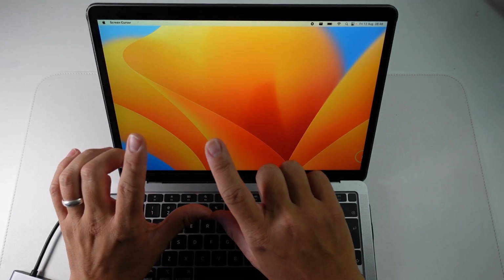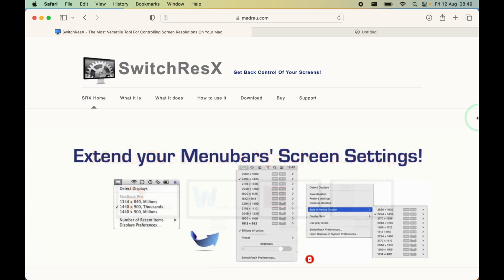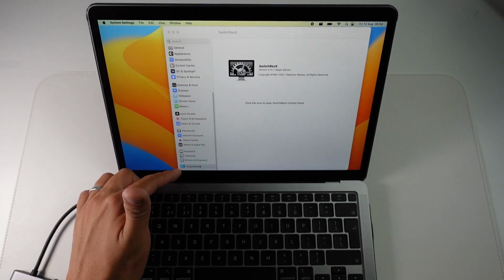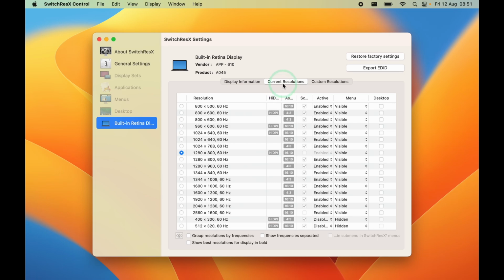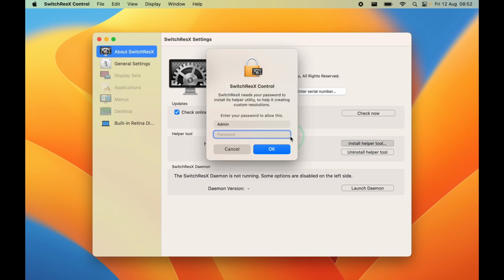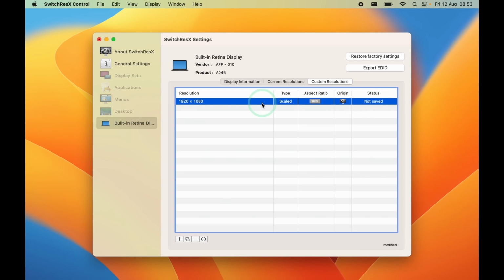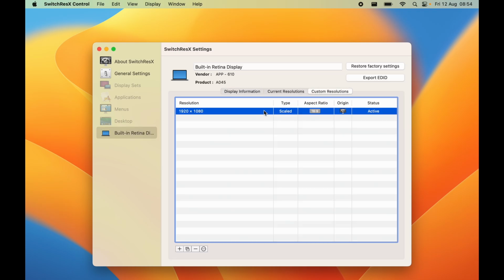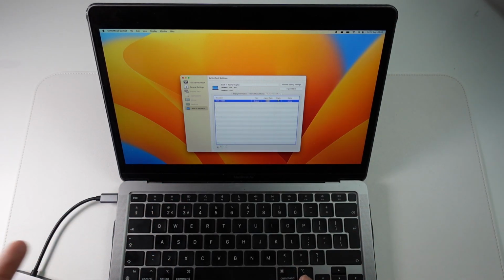How to set MacBook macOS Ventura custom resolution - 1920x1080 16:9 aspect ratio SwitchResX tutorial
► My Recording Setup:
►► My equipment: